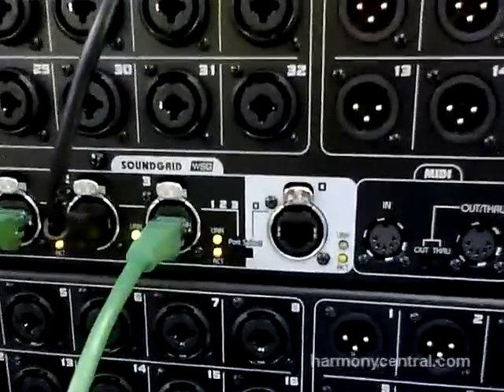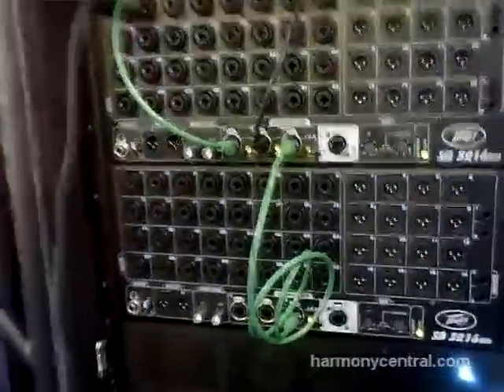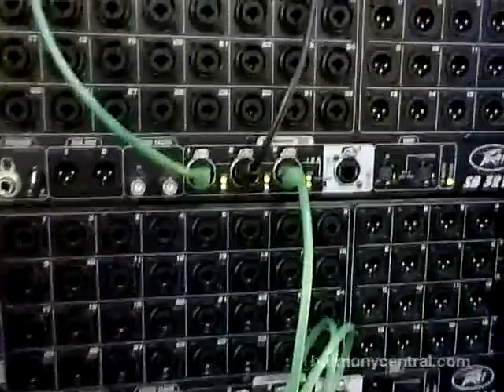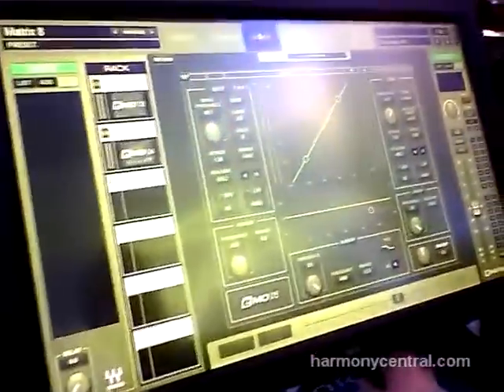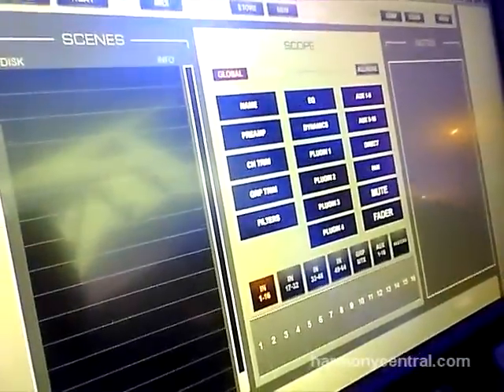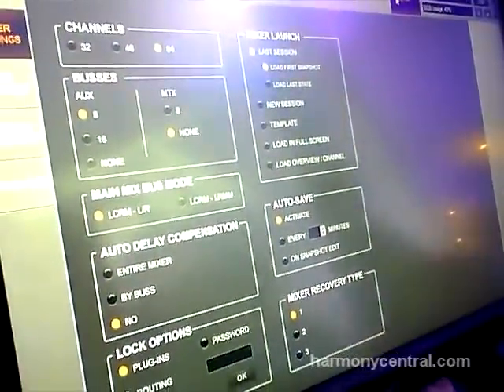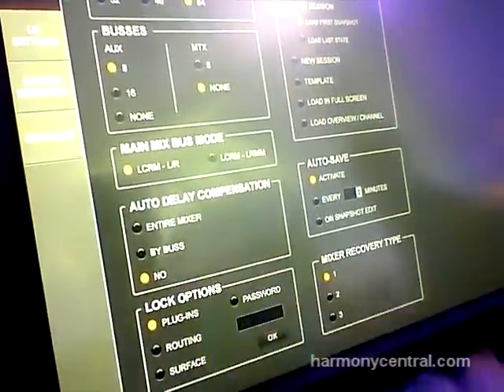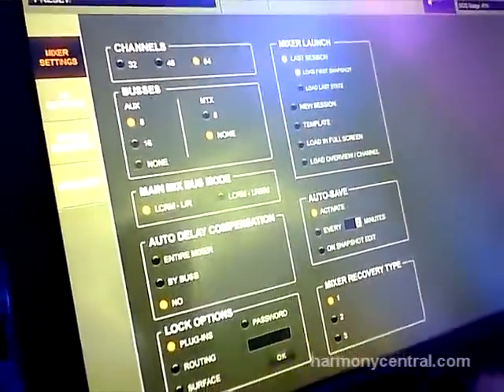Winter NAMM 2013 Peavey Digital Mixer and Stagebox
Peavey has combined their hardware mixing expertise with Waves' software plug-ins to create a 64-in, 32-out (expandable to 128 in) digital mixer with touchscreen control.